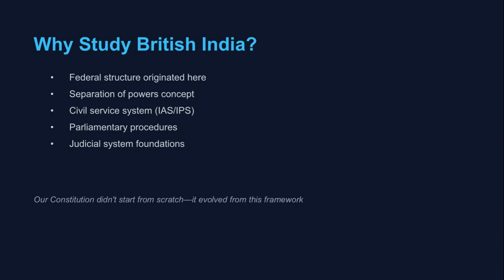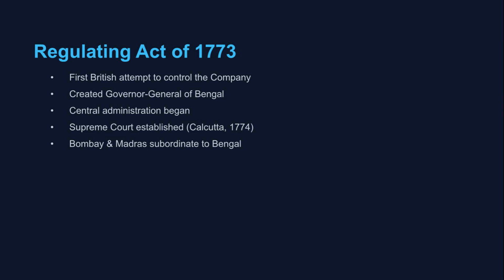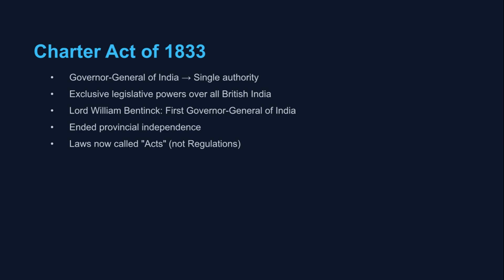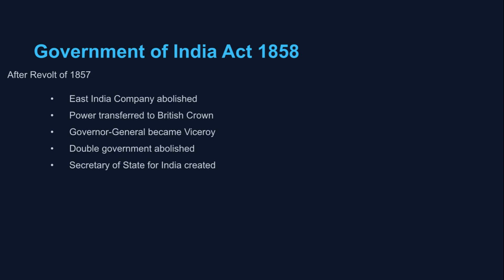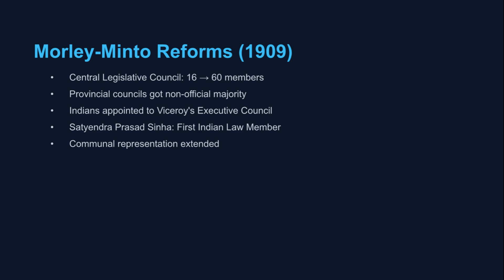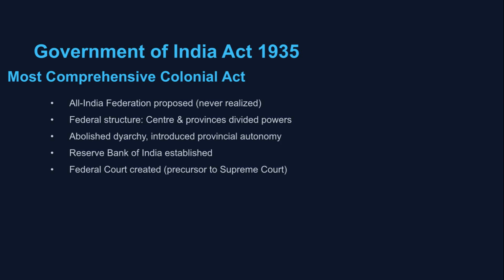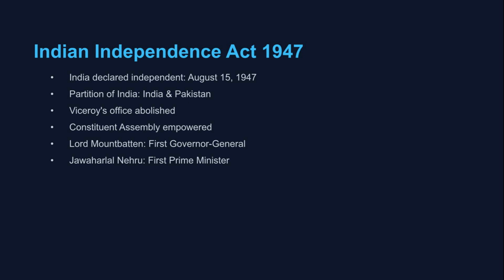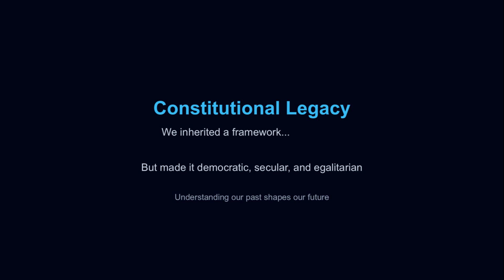Indian Polity Evolution of Constitution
Indian Polity: British Acts & Constitutional Evolution (UPSC CSE) - 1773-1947 Complete Timeline | Regulating Act | 1935 Act | Federalism Origin. Master UPSC Polity by tracing how British constitutional acts shaped India's 1950 Constitution! From Regulating Act 1773 (first centralization) to Government of India Act 1935 (federal structure foundation). This comprehensive animated presentation covers: Regulating Act 1773, Pitt's India Act 1784, Charter Acts 1833 & 1853 (separation of powers), Government of India Act 1858 (Crown Rule begins), Morley-Minto Reforms 1909, Montagu-Chelmsford Act 1919 (Dyarchy system), and Government of India Act 1935 (Three Lists system), culminating in the Independence Act 1947. Essential UPSC must-know concepts including Federalism origins, Civil Services (IAS/IPS roots), Bicameral Parliament structure, and Judicial System foundations. This animated presentation with detailed presenter notes is perfect for UPSC Prelims and Mains preparation. Discover how 174 years of British constitutional experimentation—from Company Rule through Crown Rule to Independence—created the institutional framework that became the blueprint for modern India's democratic governance. Learn how our Constitution transformed inherited colonial structures into instruments of people's sovereignty, making it democratic, secular, and egalitarian. Ideal for UPSC CSE aspirants, history students, and anyone preparing for competitive exams focused on Indian Polity and Constitutional Law.